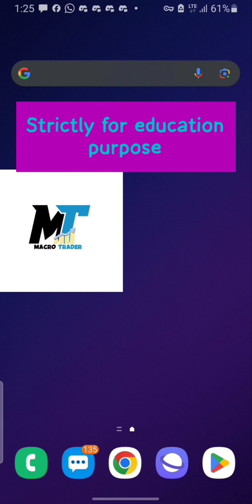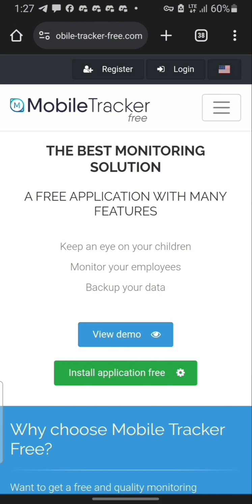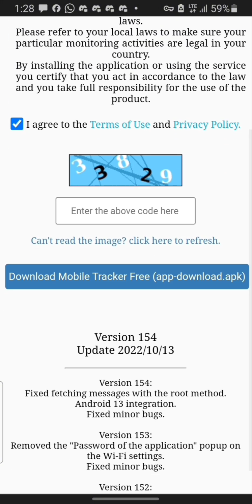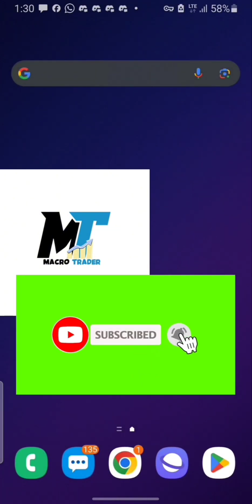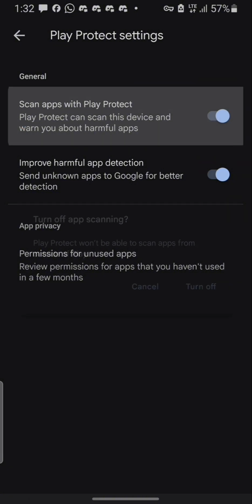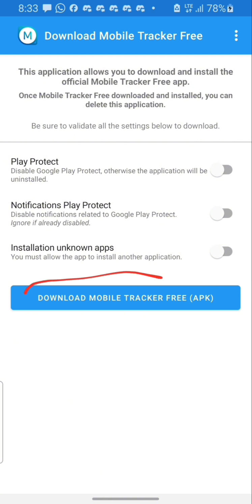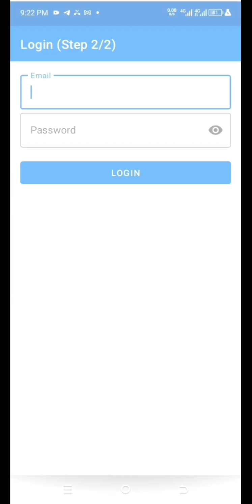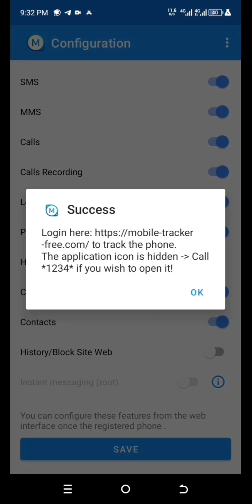Tracking a phone and reading their messages ( Dark web app illegal ! )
Recommendation...

You need to watch this for safety. Track and spy other phones 📱

This will surely blow your mind. Free app to spy on other phones.

Beware incase someone is tracking your phone without your knowledge?

This phone tracking software is an amazing software if properly use. And is available for anyone for free.

Here's how to check that you aren't being tracked!

Check your phone now!